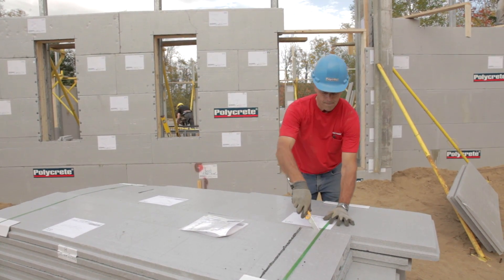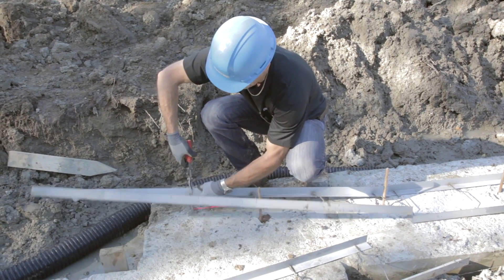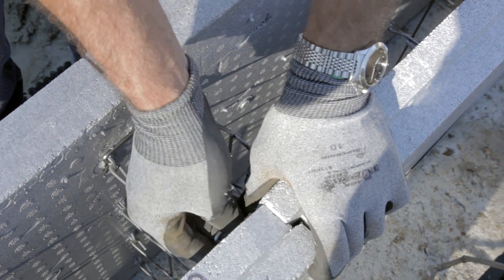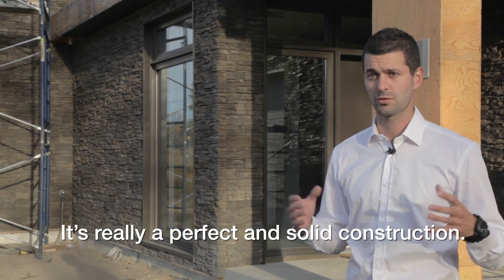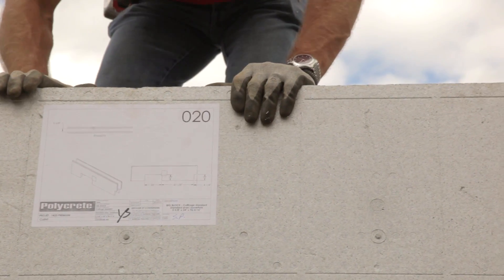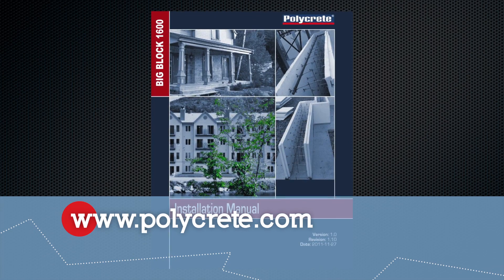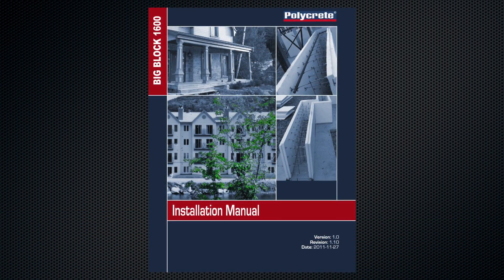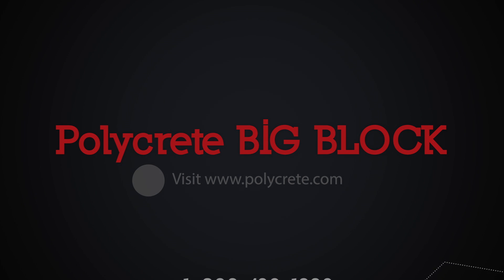Polycrete- Big Block 1600 Insulated Concrete Forms ICF - Installation Video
The largest insulated concrete form on the market with steel webs reinforcement for basements, houses and building walls.